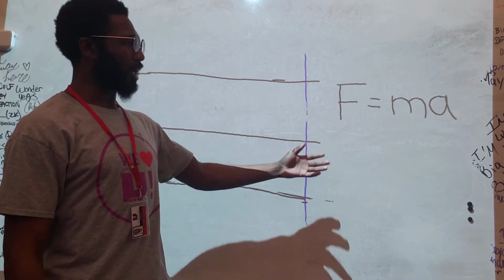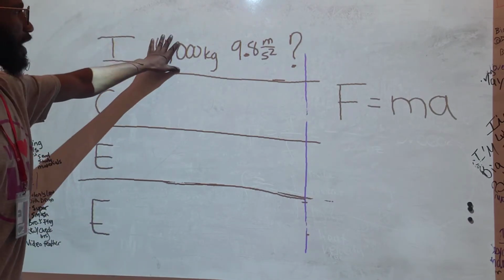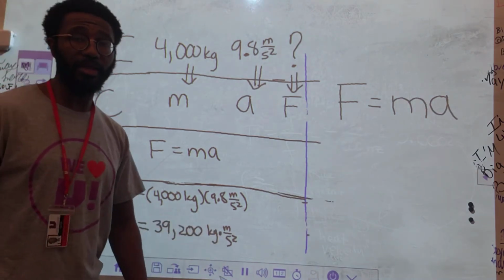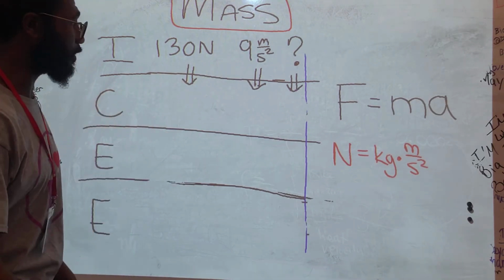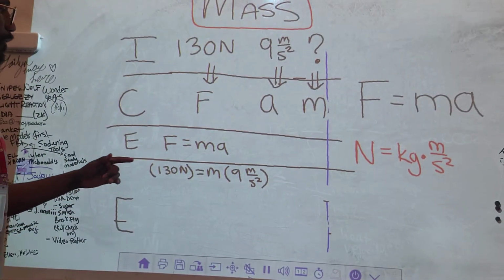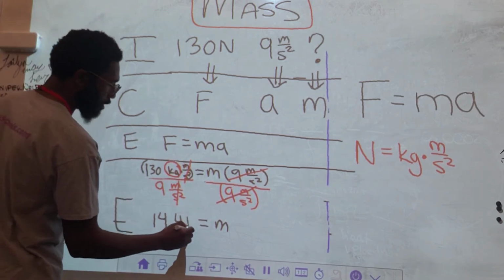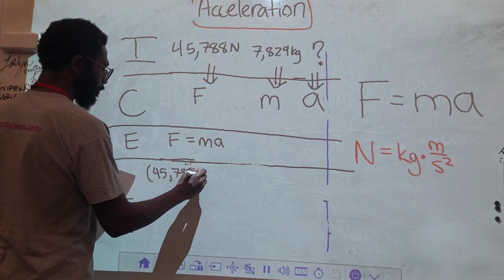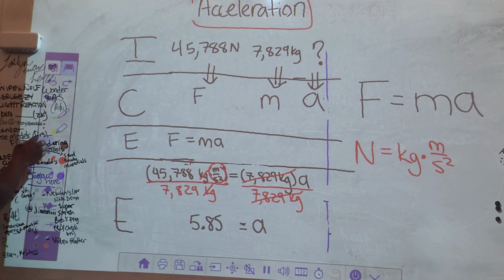Force Equation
In this video I cover how to use Newton's Second Law, F = ma, to solve problems.